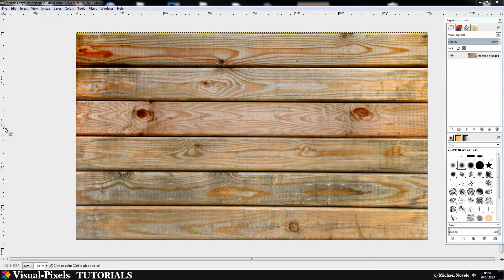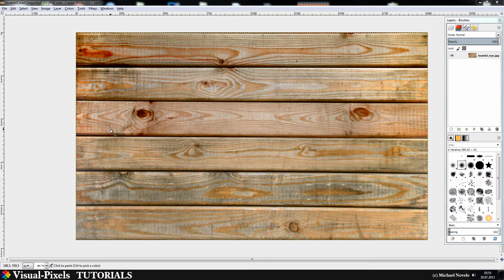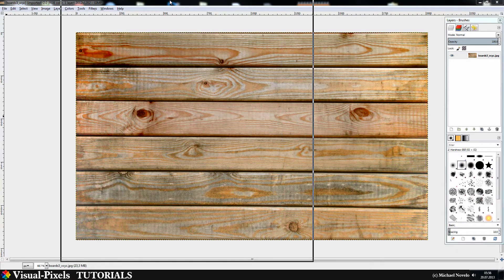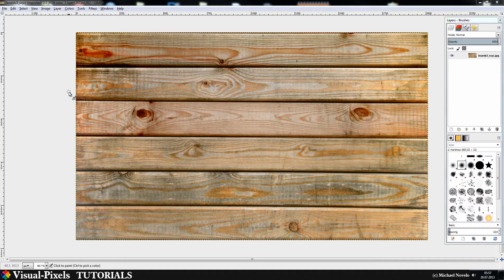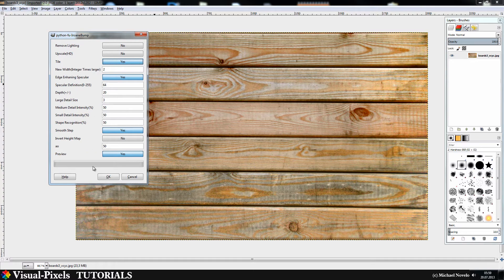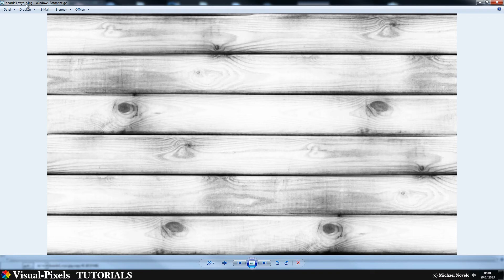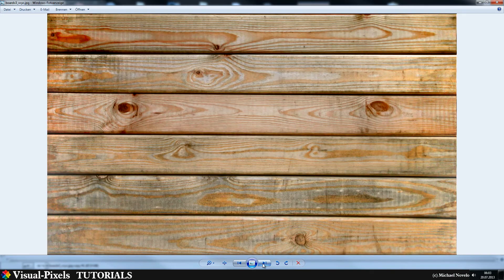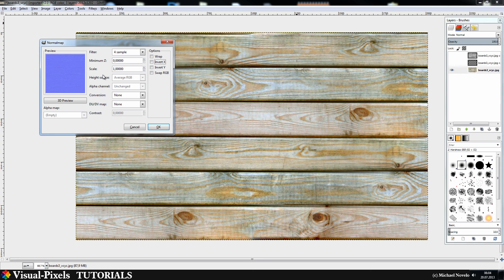Tutorial Gimp - Plugin Normalmap and Insanebump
In this Tutorial i explain the usage of The Plugins Normalmap and InsaneBump